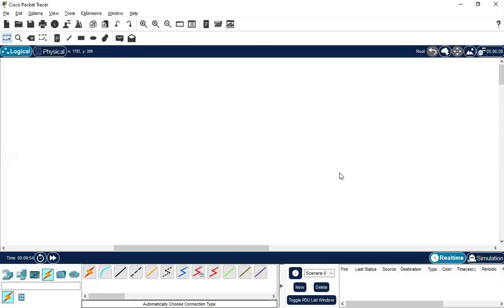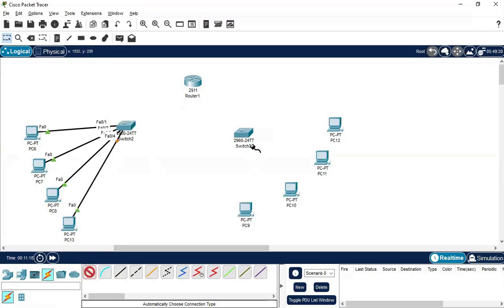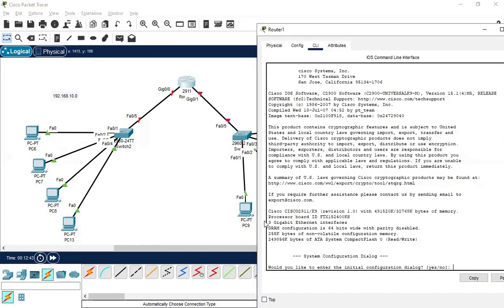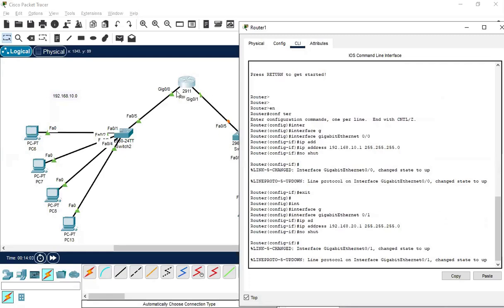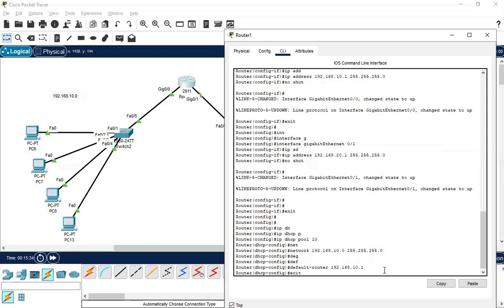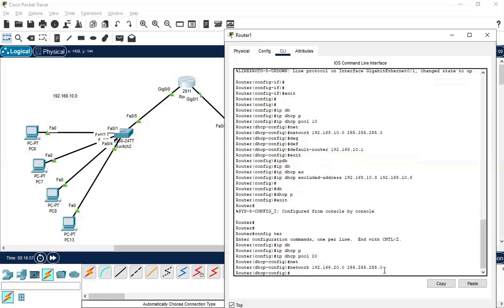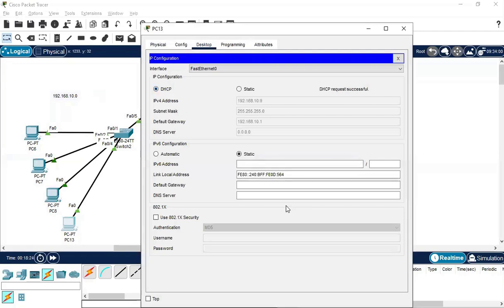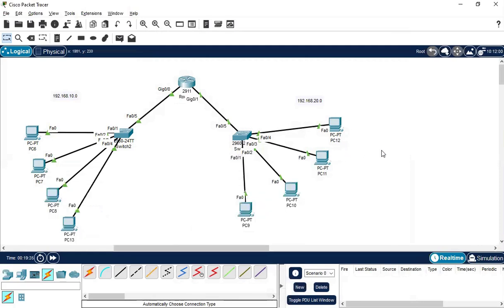DHCP Server Configuration on Cisco Routers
🔧 DHCP Server Configuration on Cisco Routers - Step-by-Step Tutorial 🌐

In this tutorial, we guide you through the complete process of configuring a DHCP (Dynamic Host Configuration Protocol) Server on Cisco Routers. Learn how to enable dynamic IP address allocation, simplify network management, and enhance network efficiency.

🎯 In This Video, You Will Learn:

✅ What is DHCP and why it's important in networking.
✅ How to configure a DHCP server on a Cisco router.
✅ Setting up IP address pools and default gateway configuration.
✅ Configuring DNS server addresses.
✅ Verifying DHCP server operation with real-time examples.

Whether you're a networking student, IT professional, or prepping for Cisco certification (CCNA), this video offers valuable insights and practical tips!